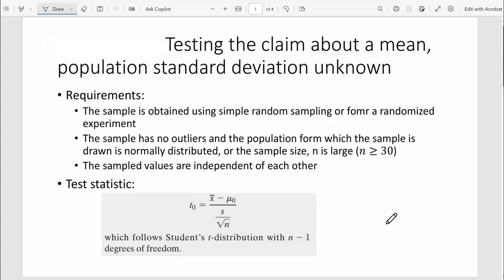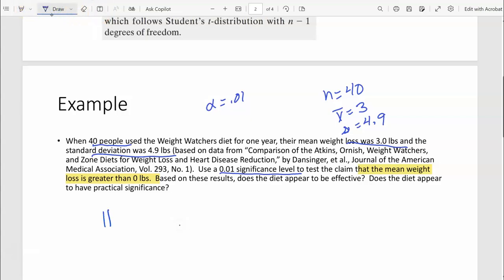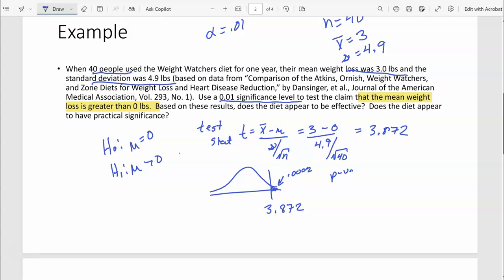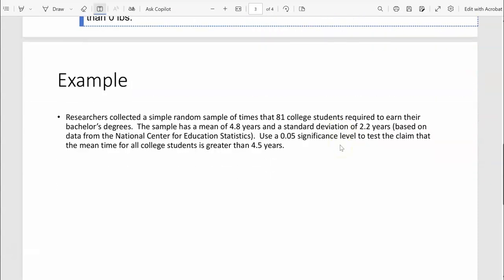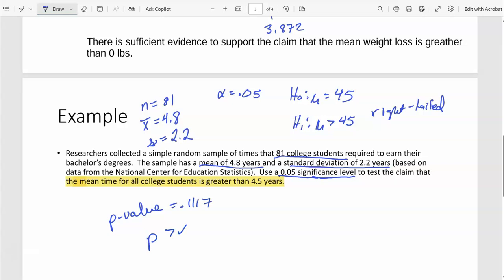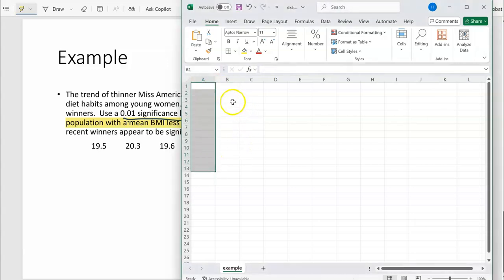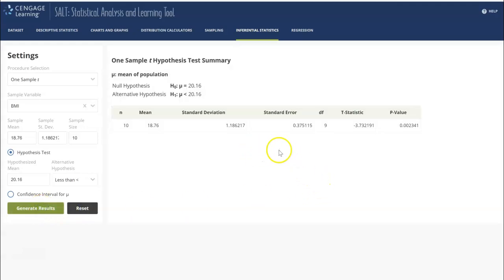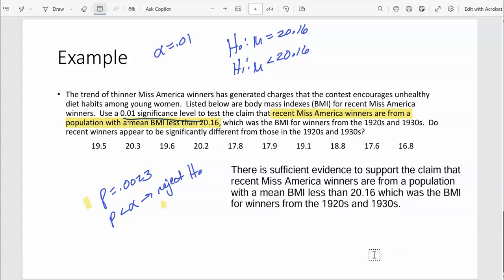Testing claim about mean t-test